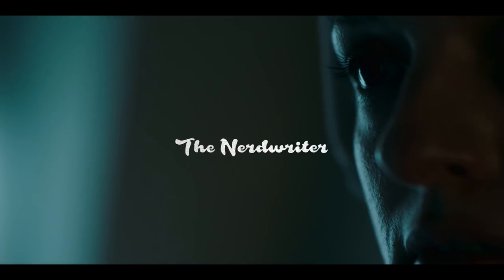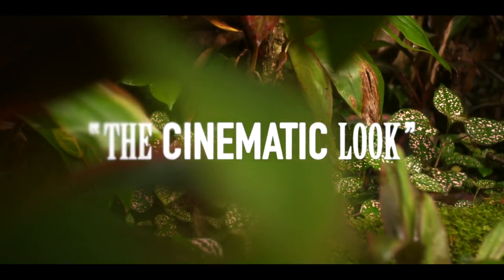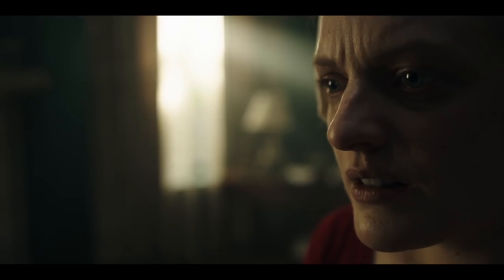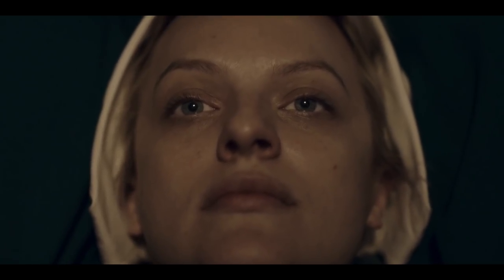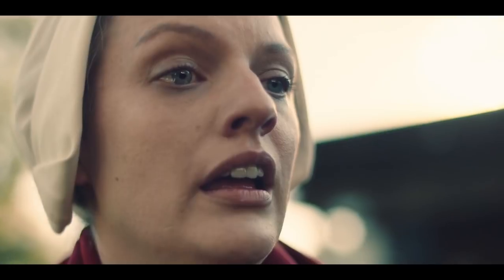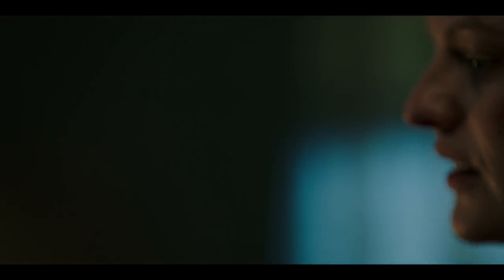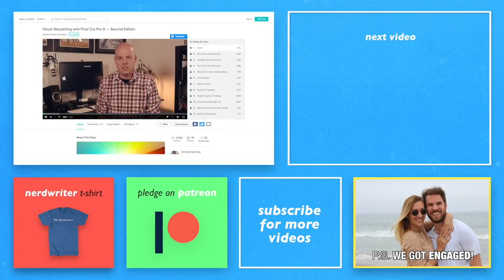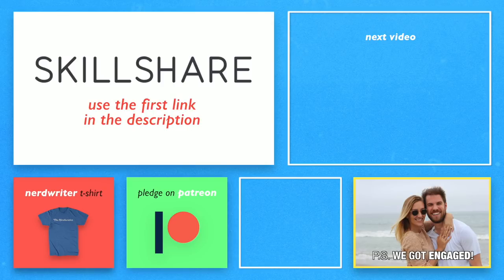One Reason The Handmaid's Tale Won Emmys Best Drama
MUSIC